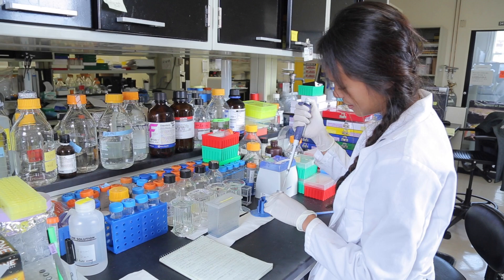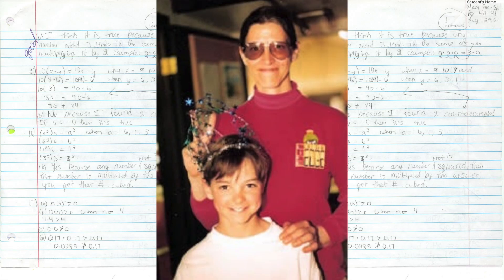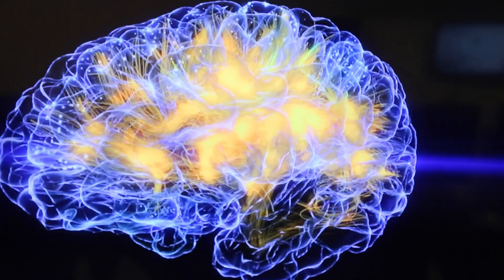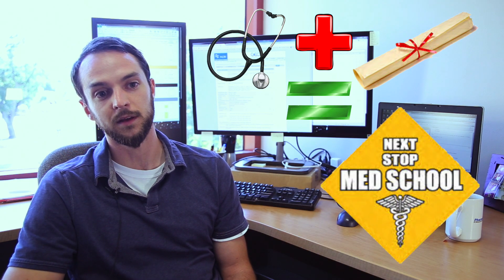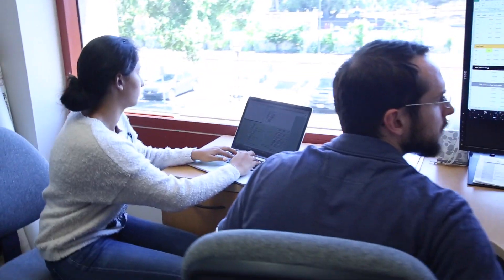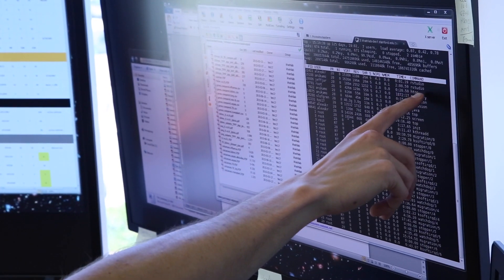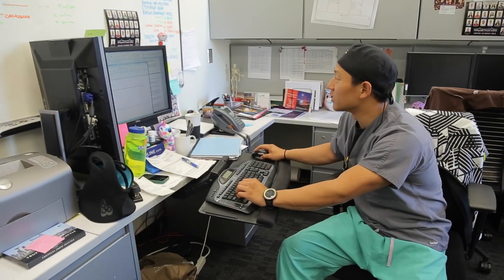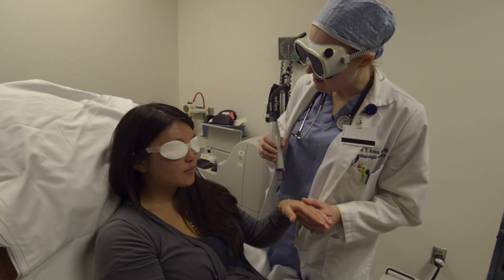Going to Stanford? Consider Medical Research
Meet Tim Sweeney, a postdoctoral researcher in the Khatri Lab at Stanford. Tim's research involves bioinformatics and contributes to trying to convert lots of patient data into meaningful information for doctors to use.